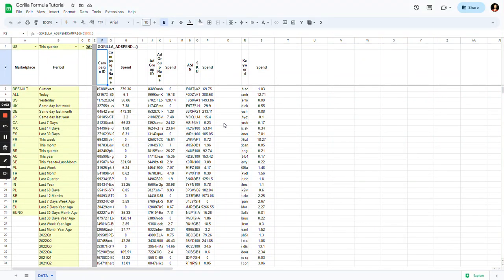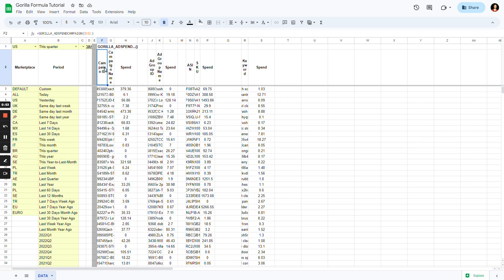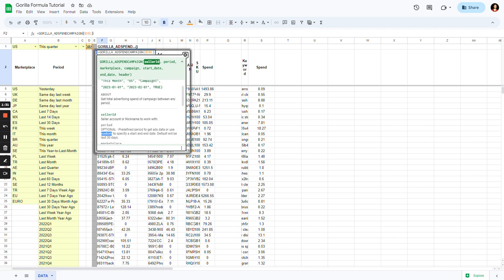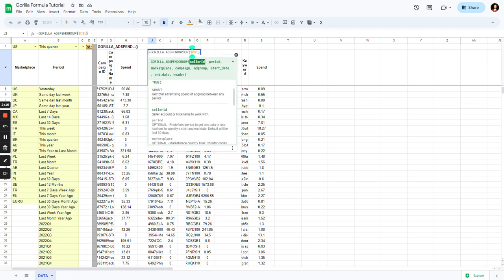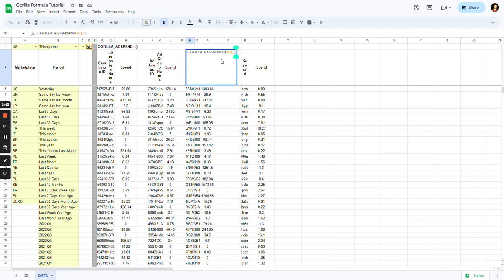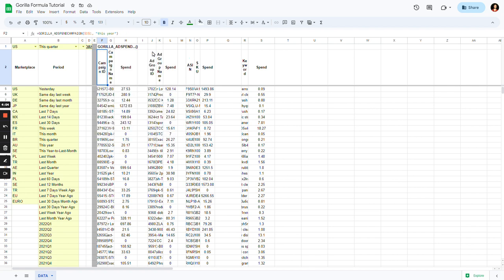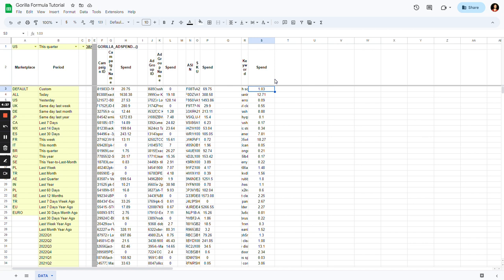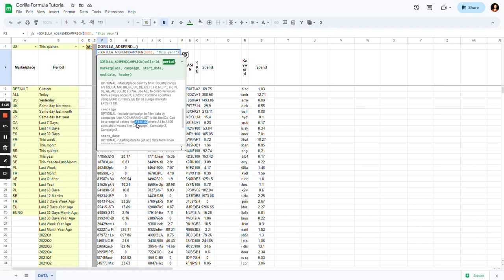SPSpend... Functions - Get total advertising spend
Quick Update: We've transitioned from ADxxxx to SPxxxx. Take a look at the examples below to familiarize yourself with the new functions and formulas.

Examples:
=GORILLA_SPSPENDCAMPAIGN("TOY STORE", "2023", "US", "BOTTLESMALL")
=GORILLA_SPSPENDGROUP("TOY STORE", "2022", "US",  ,"BOTTLESMALL")
=GORILLA_SPSPENDPROD("TOY STORE", "2023", "US", $A$1:$A$1000)
=GORILLA_SPSPENDKEYWORD("OAH", "2023", "US", , ,"BOTTLESMALL")

Timecodes
0:00 Intro & Reminders
0:54 GORILLA_SPSPENDCAMPAIGN
2:14 GORILLA_SPSPENDGROUP
2:40 GORILLA_SPSPENDPROD
3:05 GORILLA_SPSPENDKEYWORD
4:44 Final Reminders

UK
US
FR
DE
ES
NL
AU
IN
BR
MX
CA
SG
AE
and more.